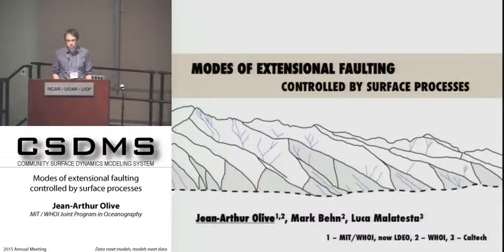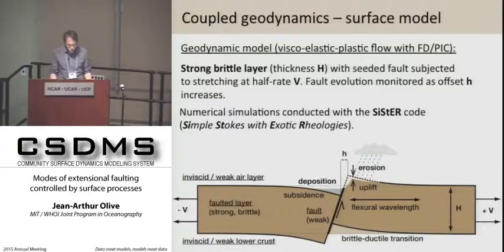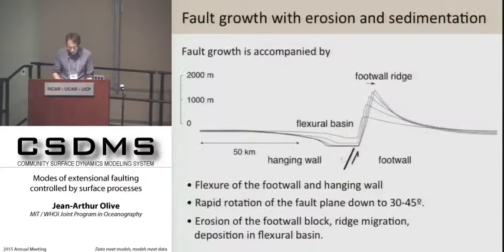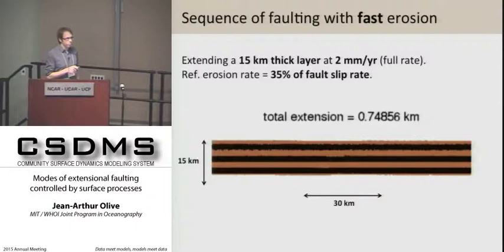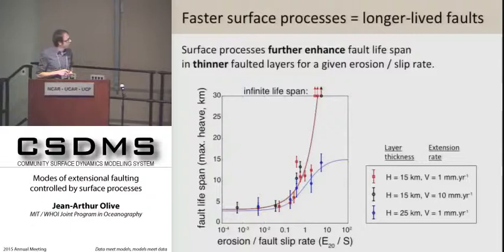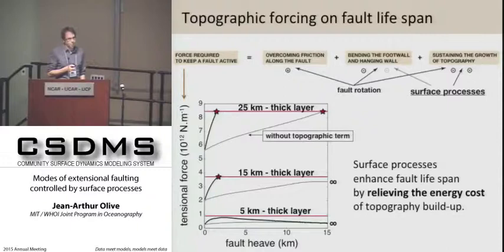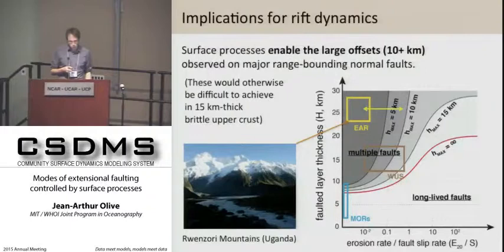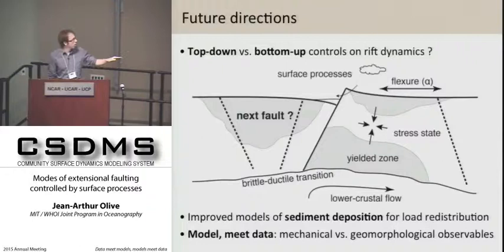Modes of extensional faulting controlled by surface processes by Jean-Arthur Olive